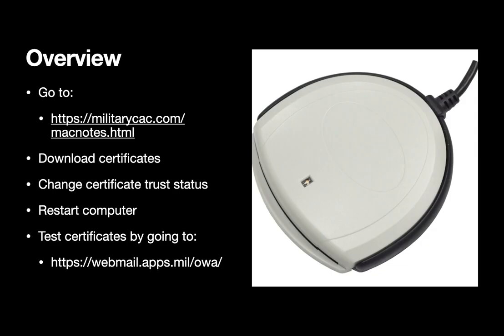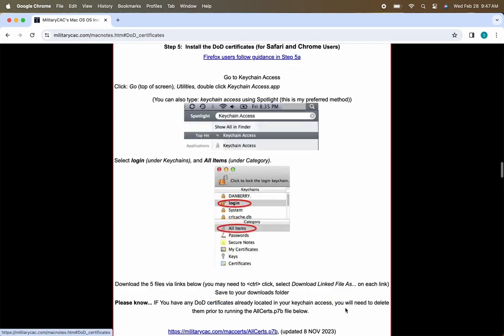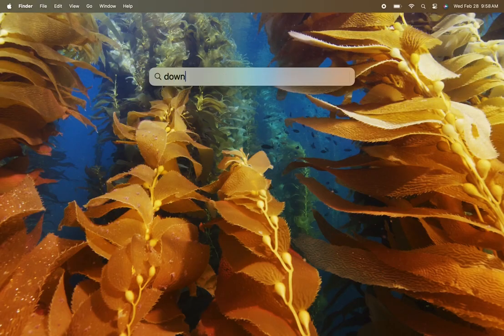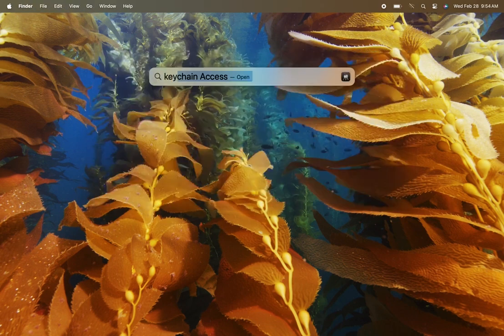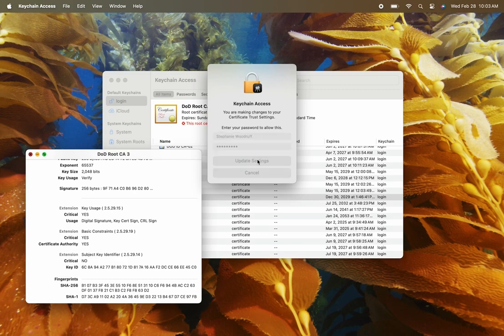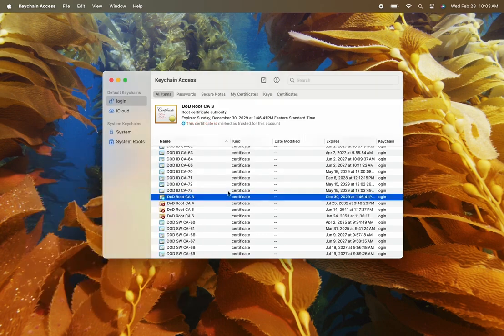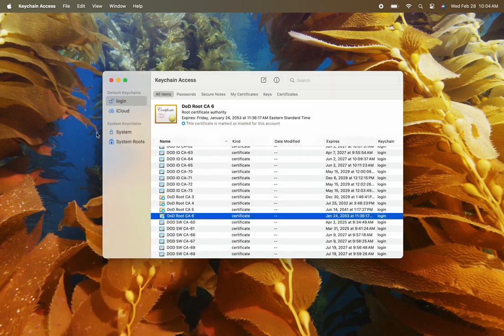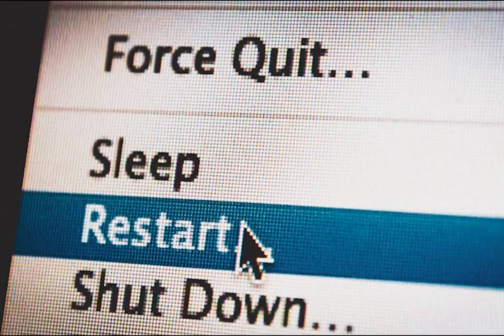Installation of Military CAC Certificates on Mac (Apple)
A step-by-step guide to loading military certificates on your Mac (macbook pro or macbook air) so that you can access government websites with your Common Access Card (CAC).